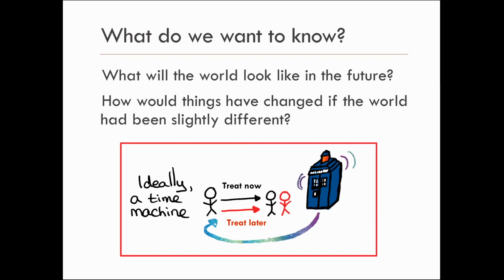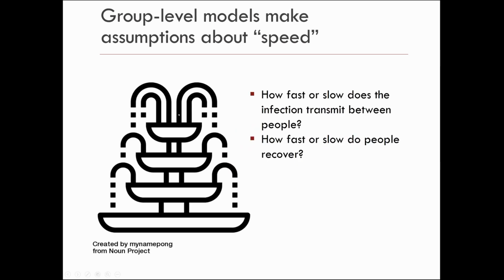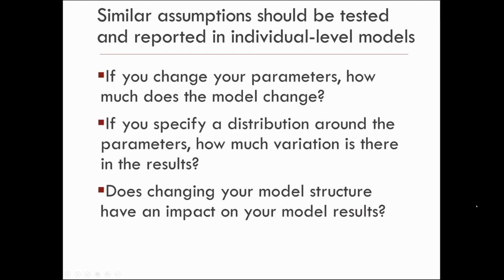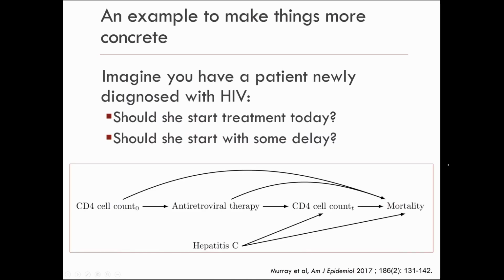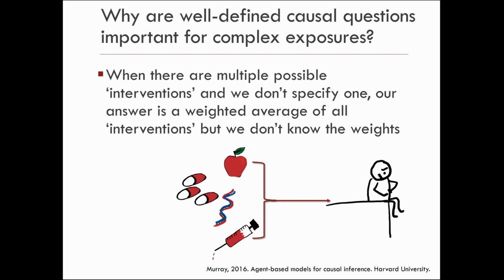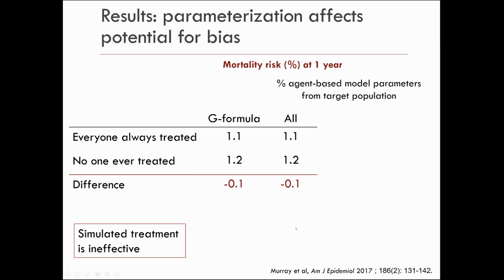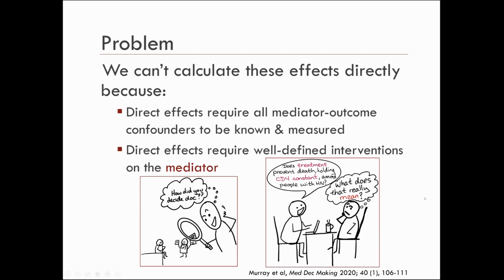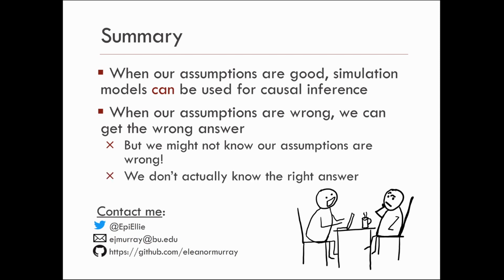Turning Assumptions into Knowledge with Mathematical Models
Mathematical models are an important part of the epidemiologic toolkit, especially during rapidly evolving health crises where data availability is limited. Valid inference about population-level outcomes can be obtained from mathematical models but only under strong assumptions, many of which are often not explicitly described. Dr. Eleanor Murray, Assistant Professor of Epidemiology at BUSPH, will explain the basics of mathematical modeling using individual-level or agent-based simulation models, and explain the assumptions required to learn about causal effects from these models.